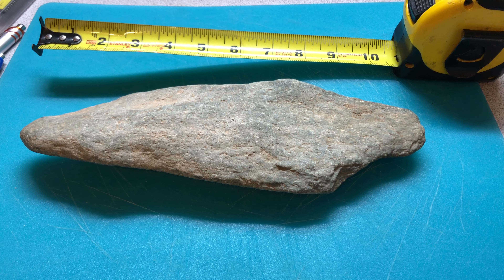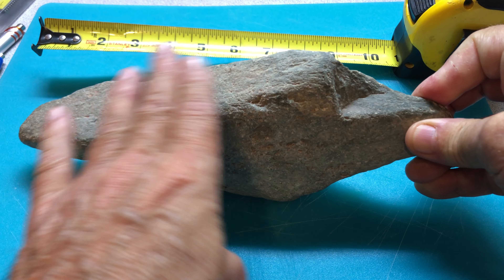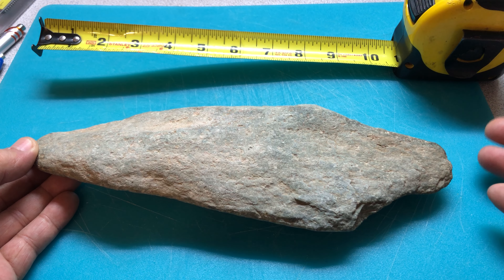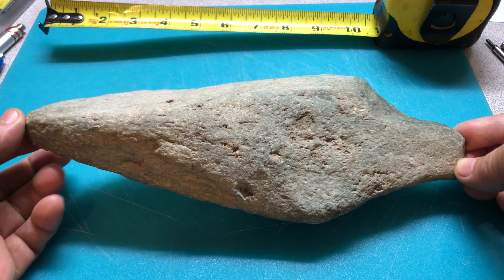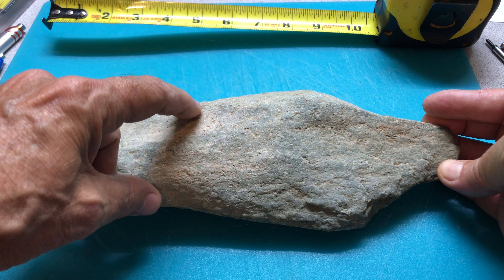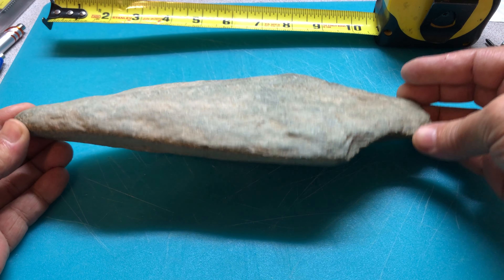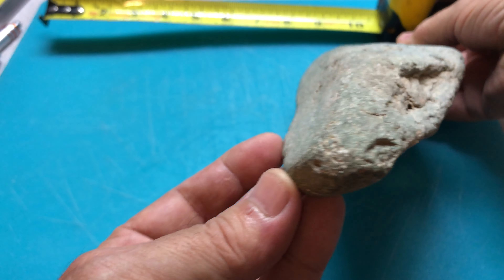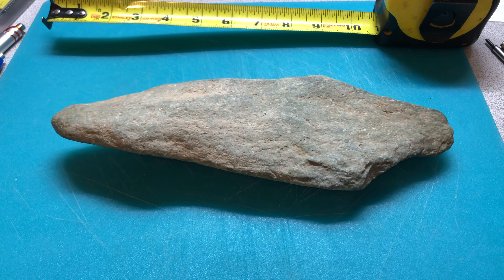Giant Native Indian Spear head 10 inches long very old and very used artifact.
My option it's a Giant Red Headed Indian war weapon that was lost during a fight with Native American Indians.
I just don't think is a Native American Indians spear it's just to big and heavy to throw it.
It's to big for a normal human to have been used as a weapon.